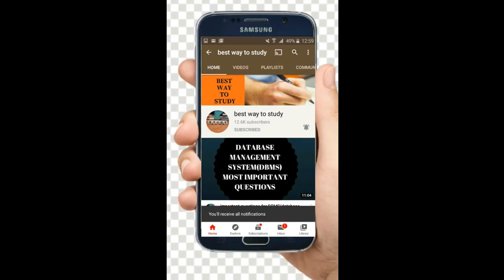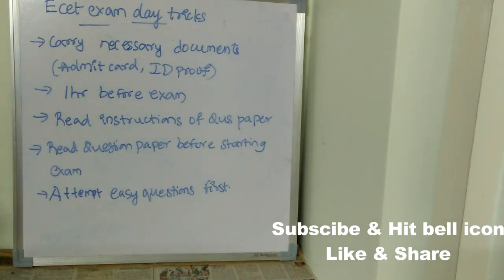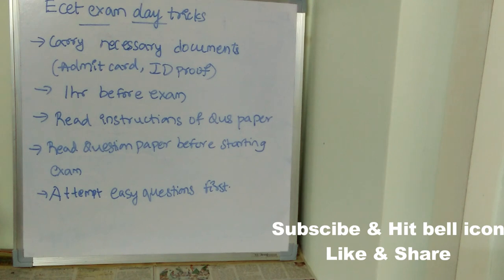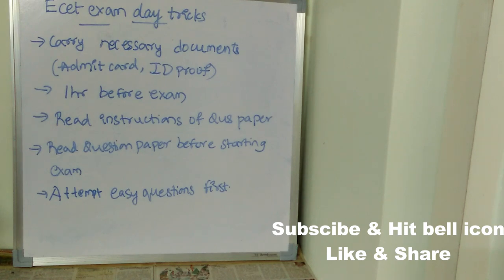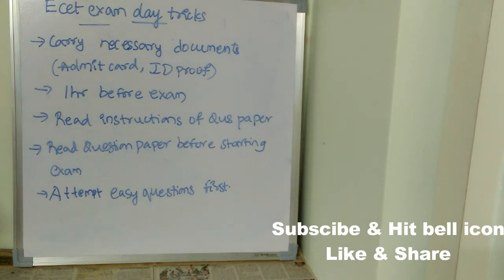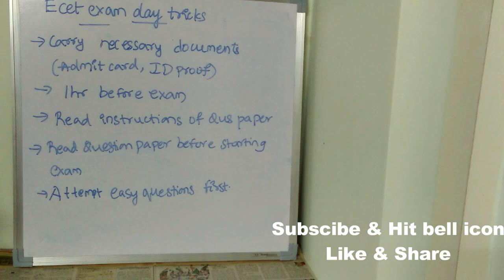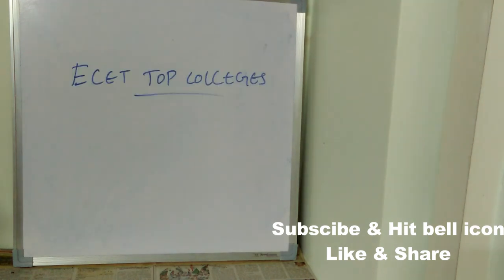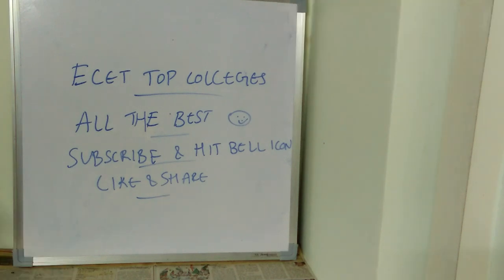ECET MUST KNOW EXAM DAY TRICKS | ECETలో పక్కా పాస్ అవ్వాలంటే ఈ వీడియో చూడండి || TOP & BEST COLLEGES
10 DAYS STUDY PLAN TO CRACK ECET || Which books to follow? || Most important topics for ECET

How to prepare perfect ecet preparation plan in 2020 || ECET PREPARATION IN 2020

ECET is the Entrance examination which is conducted by JNTU (Jawaharlal Nehru Technological University Anantapur) Every Year on behalf of Andhra Pradesh State Council of Higher Education. This examination is conducted for taking admission into various Undergraduate courses.